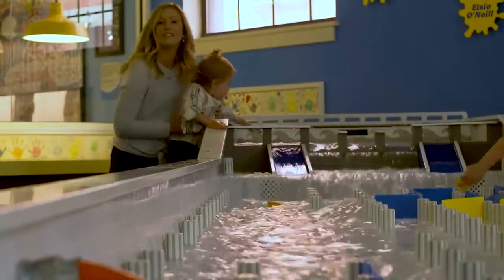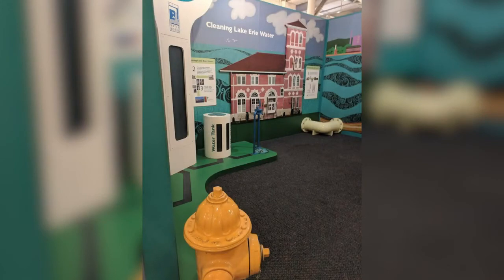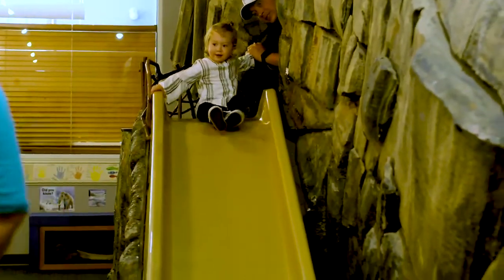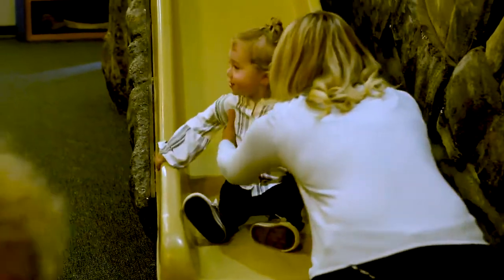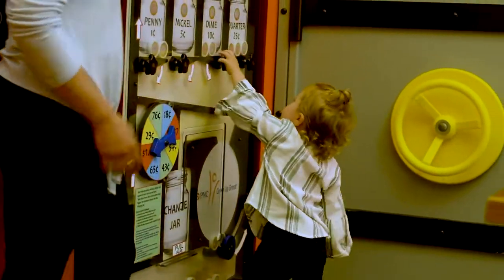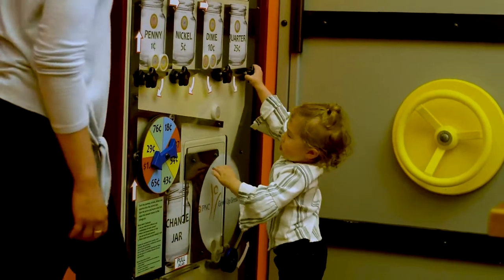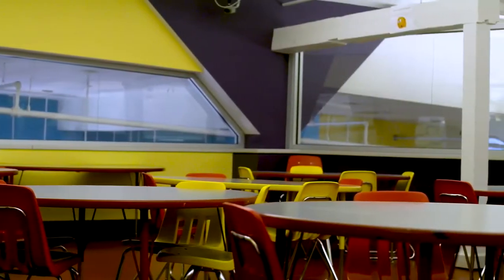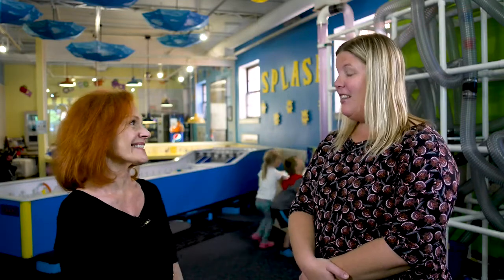ExpERIEnce Children’s Museum Visit